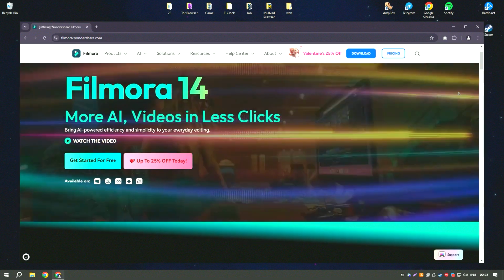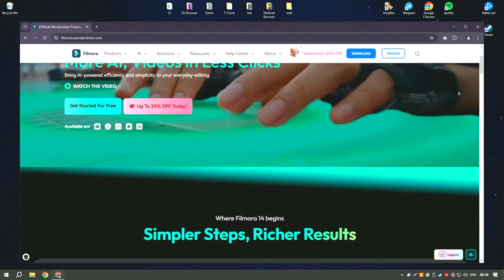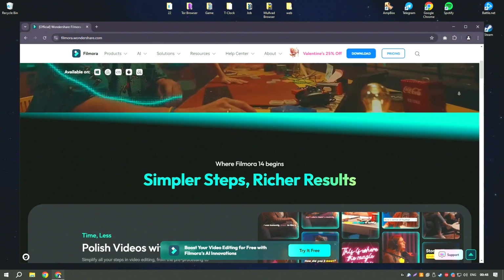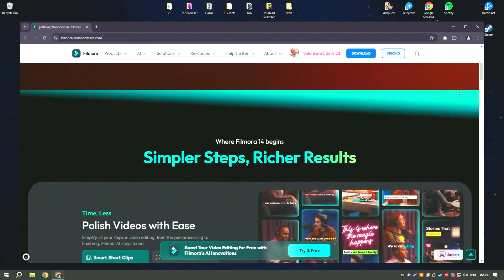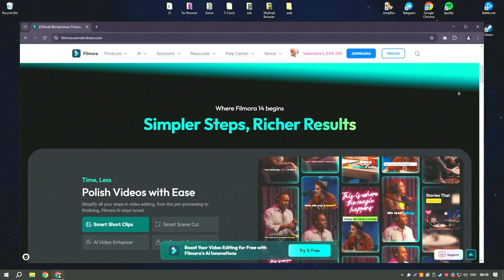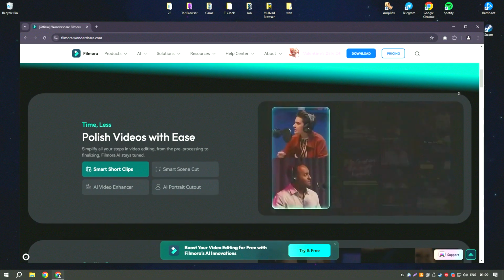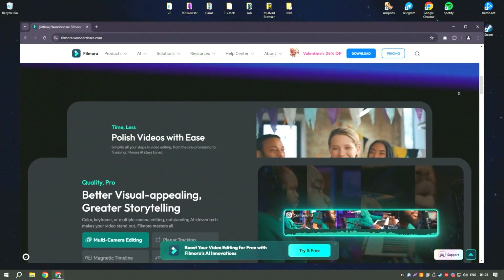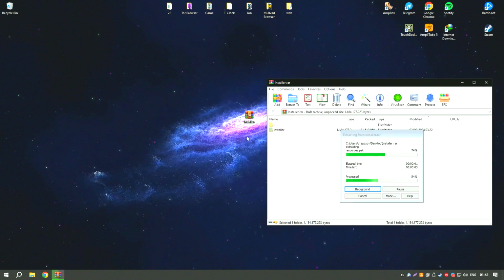How to Download Wondershare Filmora | Latest Version Wondershare Filmora 2025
How to Download Wondershare Filmora 2025?

0:01 - What will be in the video
0:09 - How to download Wondershare Filmora 14
0:57 - How to install Wondershare Filmora 14
1:24 - Working with the program